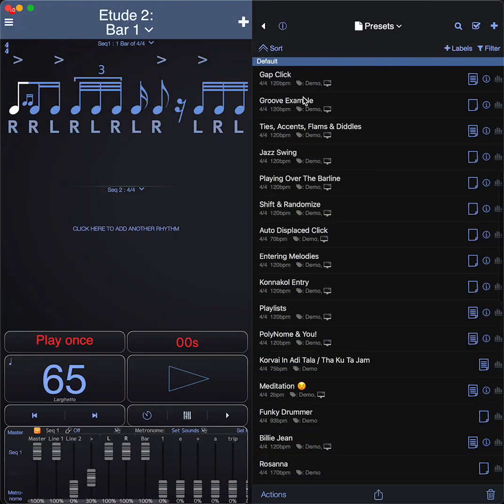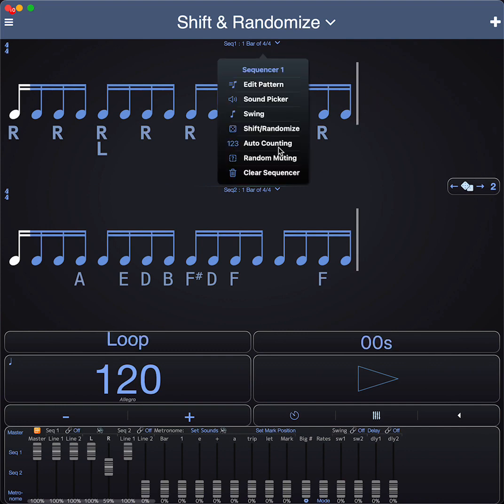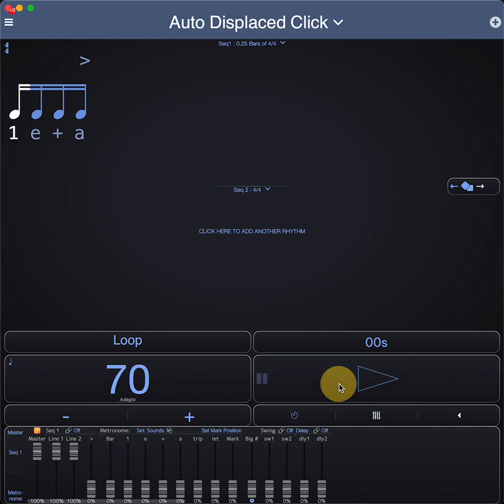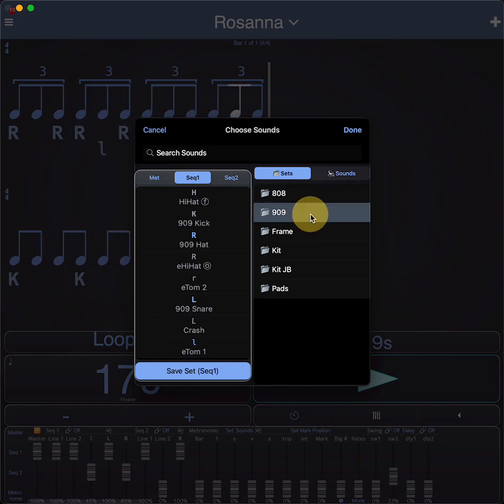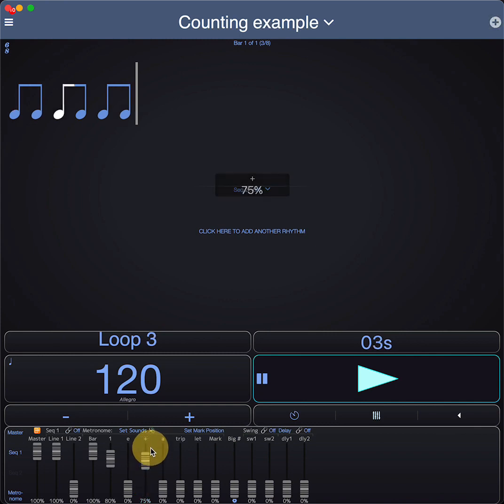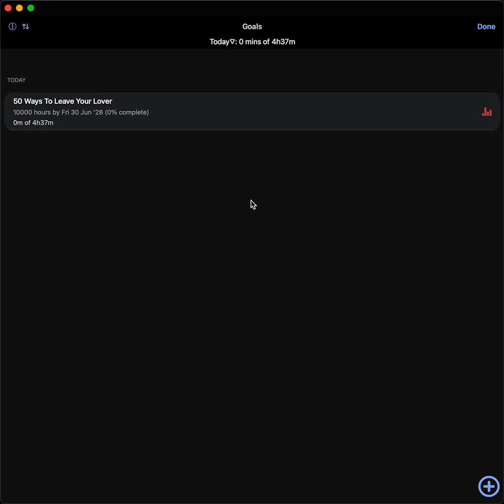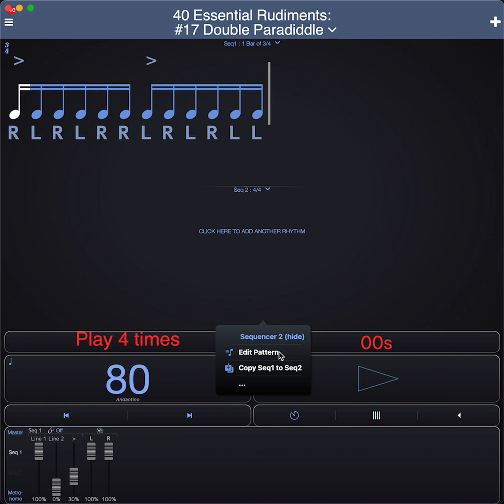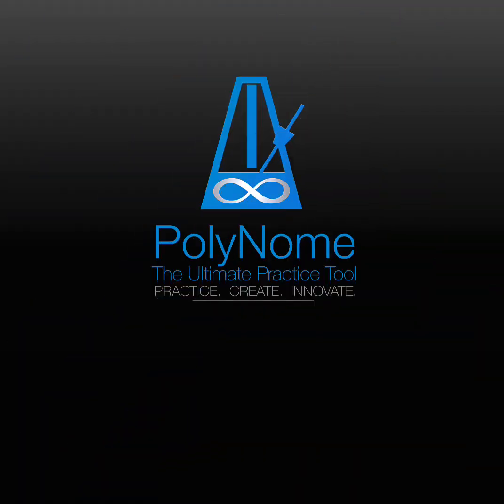PolyNome - 16 min overview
Learn about many key features of PolyNome in this quick walkthrough